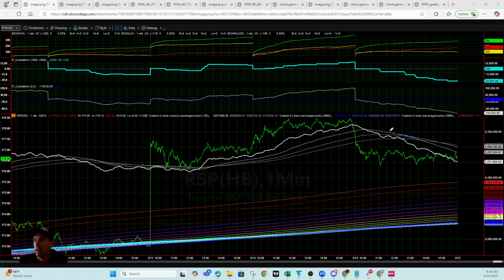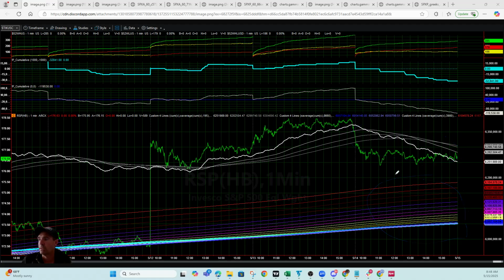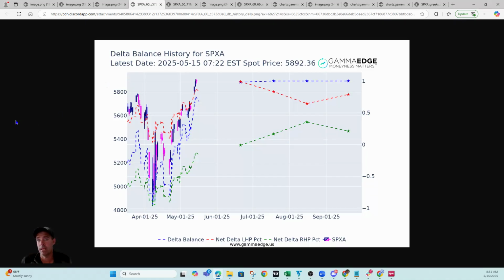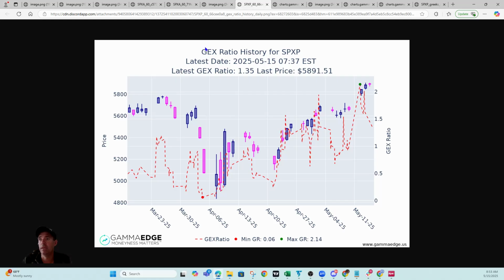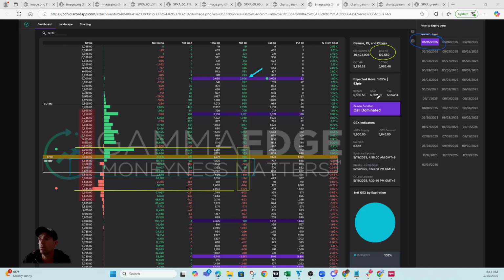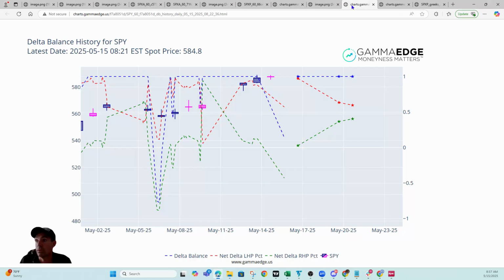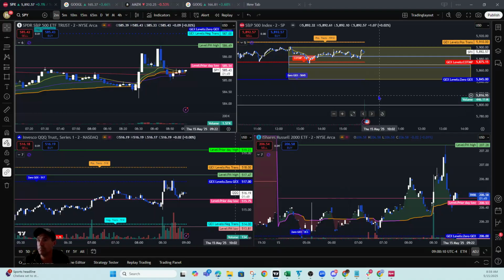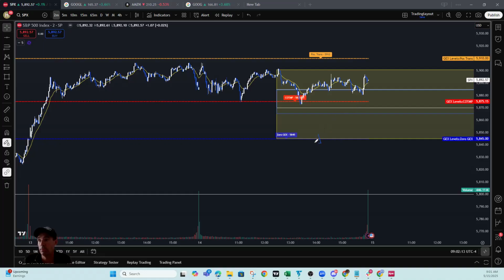SPX Premarket Prep | Options Market + Momentum + Structure Analysis | 05.15.25